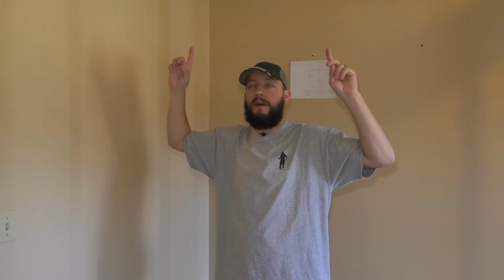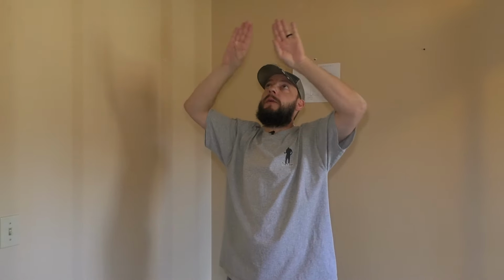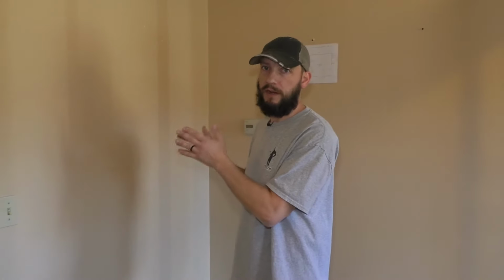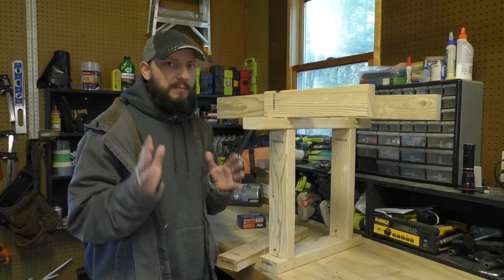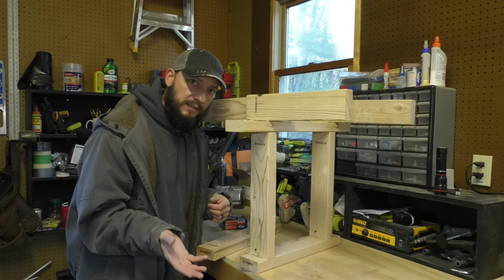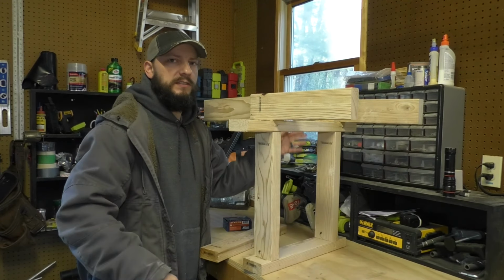Watch This Before You Open Your Wall Up! | Load-Bearing or Not?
In this clip, I talk about what taking out studs from a load-bearing wall can do.  If you want to see more of this project, check out the full version